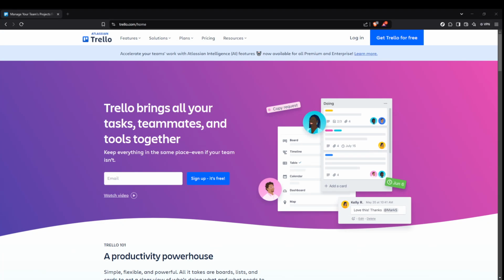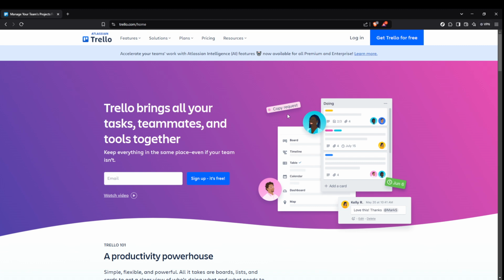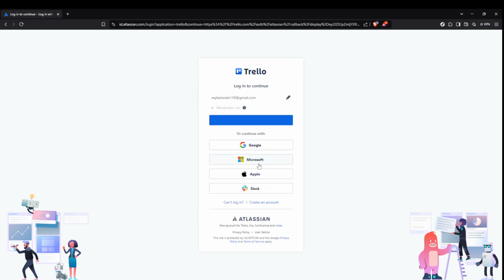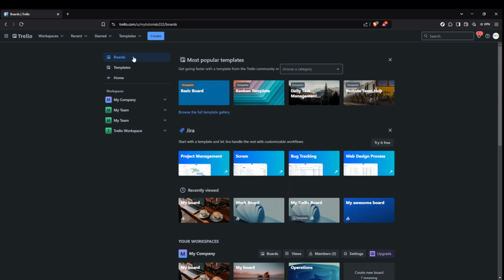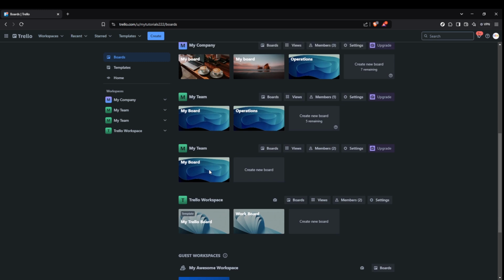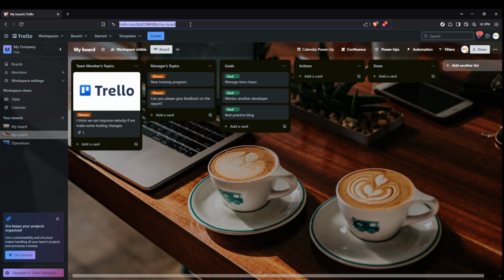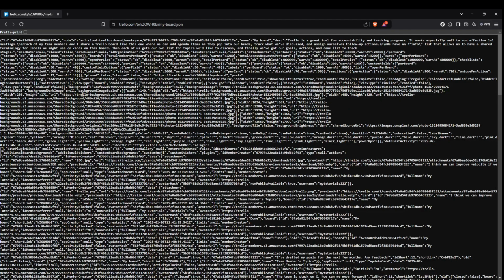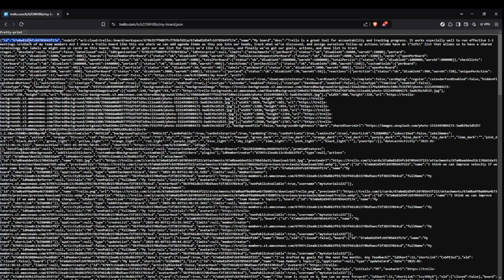How to Get Trello Board ID [2025 Full Guide]